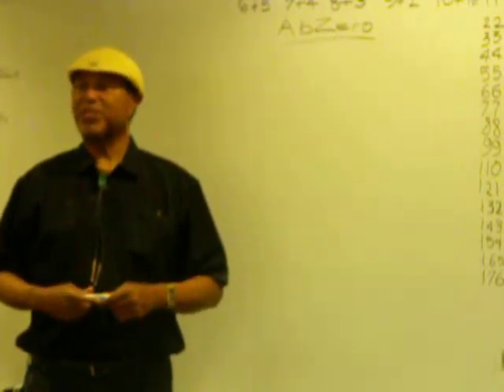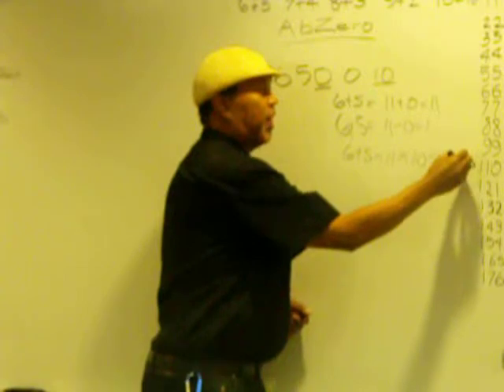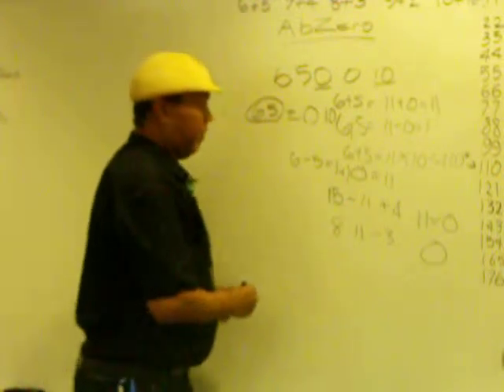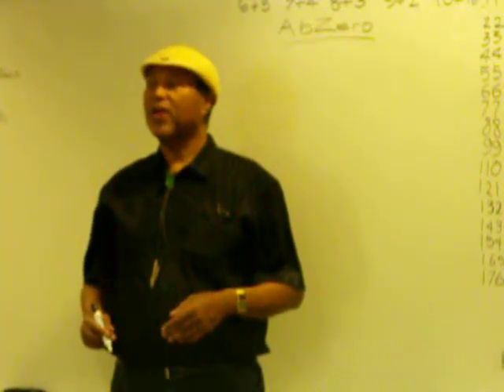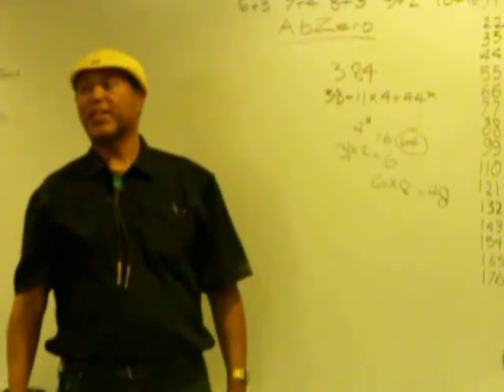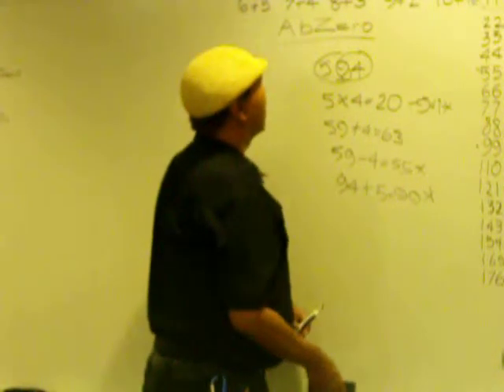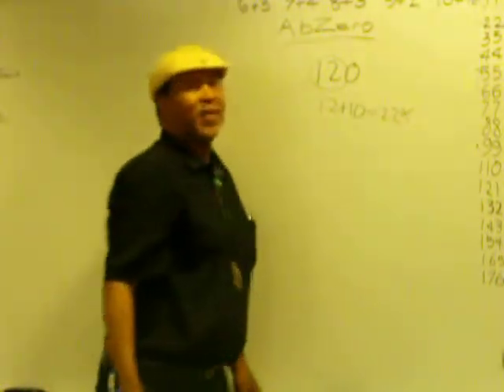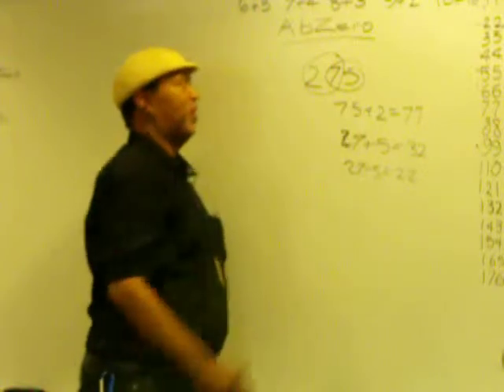Chuck Teaches An AbZero Class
Absolute Zero or AbZero is a fantastic math game for all ages.  Now individual 3, 4, and 5 number sequences can be made into puzzles themselves.  The individual digits may be separated or combined and then manipulated into a mathematical expression that equals 11 or any multiple of 11 such as 22, 33, 44, 55, 66, 77, 88,. 99 and so on. 0 may be used as either 0 or 10 but not both and all digits must be used in the outcome.  There are often multiple solutions to the puzzles we design, you should view the solutions CC demonstrates at:

This video is of a class of 10 year-olds learning to play AbZero and contains a full tutorial on the game.  If you think you have it down then try to supply more than 1 of the 4 solutions that we have come up with to 289?  We will reveal the answers to this puzzle on December 31, 2012.